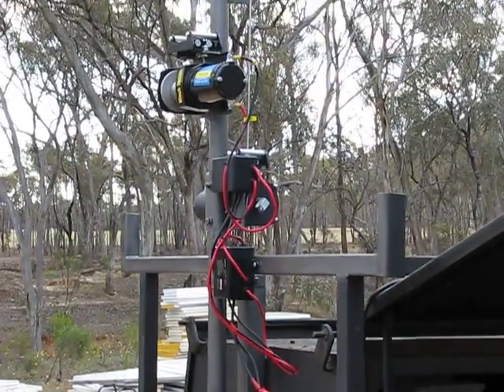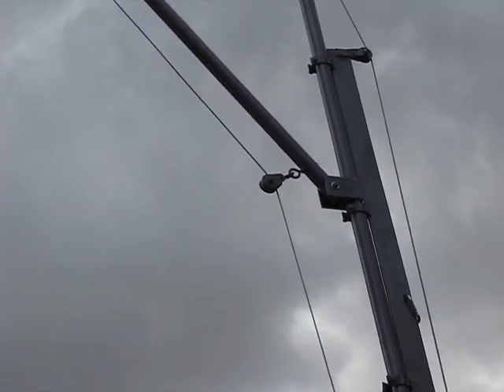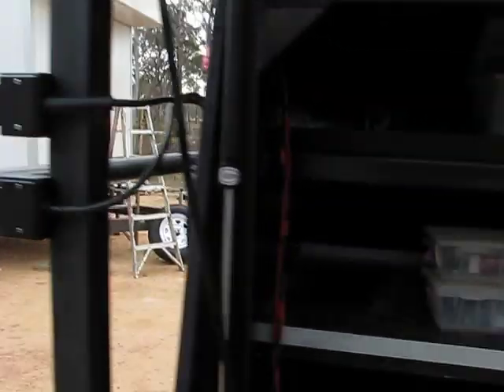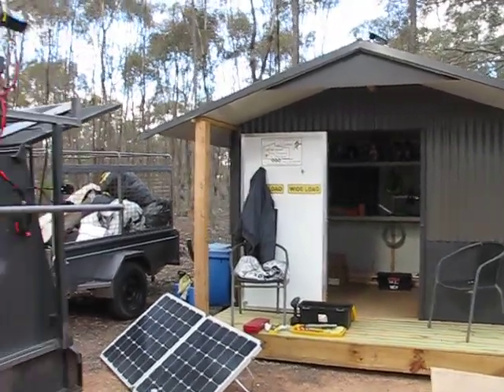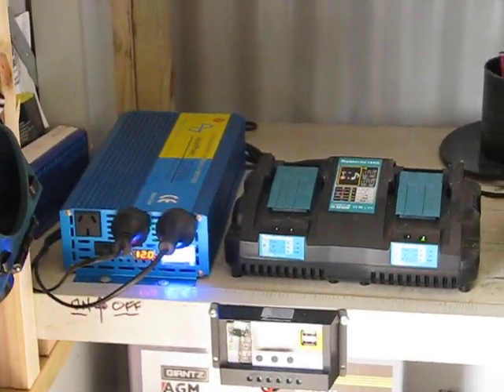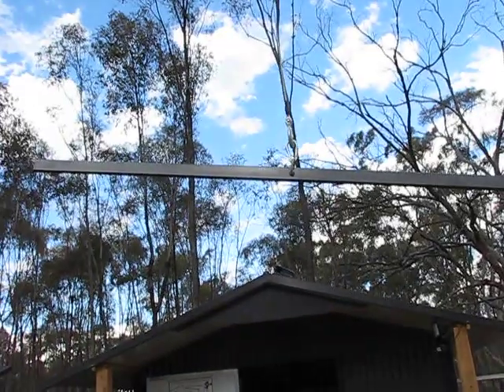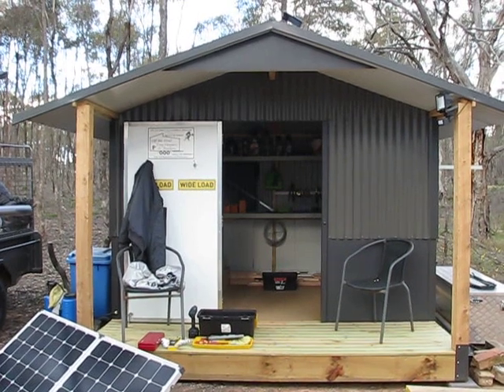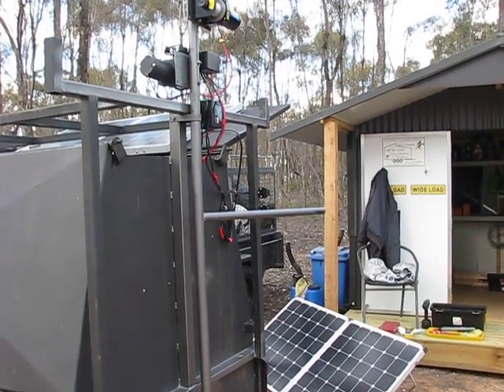Off the Grid Solar powered gib crane and work site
We stepped up our Solar powered life by adding a couple of things to the Tiny House work area after many years mucking around walking back and forth to the main workshop and as far as the crane goes , we now have made life much easier and a bit safer by building our own solar powered Gib Crane to lift the 3meter roof panels up the 4.5 meters in the air to fit them ...

What a bloody ripper it is these days working with even more solar gear to make life sweeter at the work Tiny House build  site on the property ...

Just a quick video showing what we have been up to with our new Solar additions :- )
We are so so damn busy and booked out ATM , that anything that I can think of to make life Working off the grid here simpler safer and down right Solar Kool :- )   is a damn good thing :- )
cheers from me ,Steve, Kerri , the Dog Jess , and the bloody cat plus of course the Chookies , along with the menagerie of our wild bird adopted pets that have taken over the bloody property and the million Roo's that share with us here every day  ... lololol

Hi Guys, Kerri here.  One of the biggest reasons, I love living off the grid is the whole self reliance thing.  I reckon Steve epitomises this concept with this crane that he has designed and built.  I'm so proud of him.  I think its an engineering marvel.  Maybe I'm biased though, lololol.  But seriously, how good is it to be able to run a business off the grid?  I love this life.  cheers Kerri xx

Off the Grid in Oz
Off the Grid in Oz Hard Core
Off the Grid in Oz Real Estate
Off the Grid in Oz Buy Barter and Sell
Simple Living

Off the Grid in Oz Tiny Houses
Kezzeens Kreations
Kerri-Ann Price